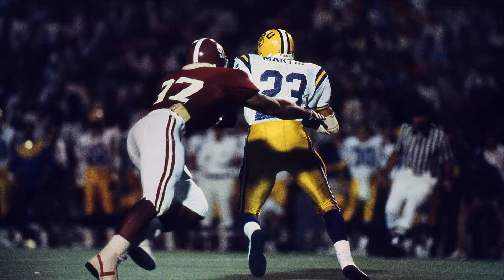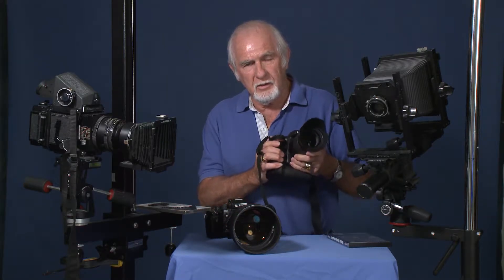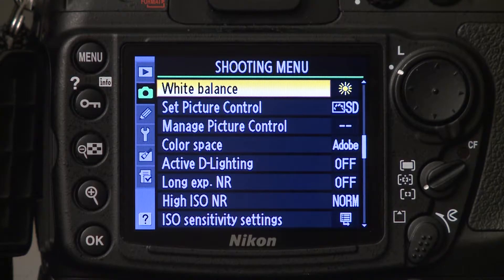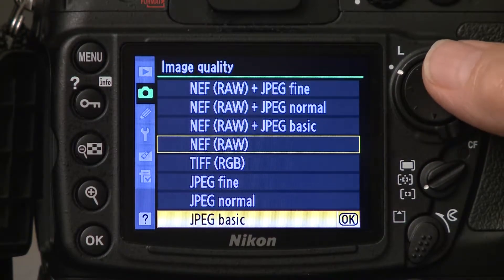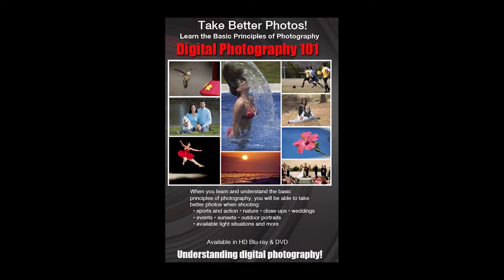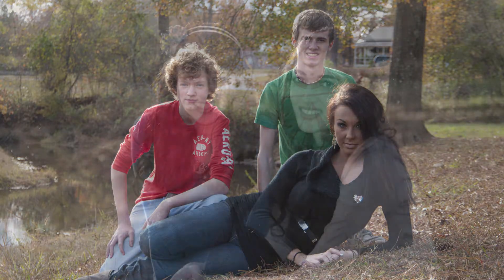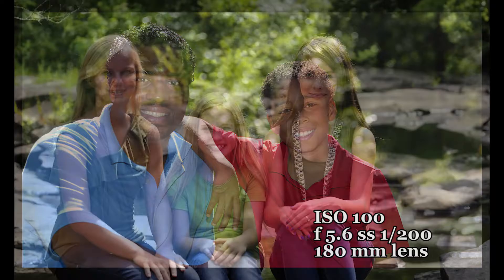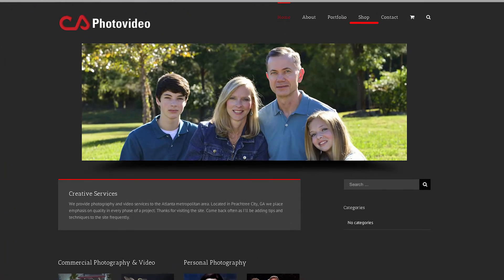Digital Camera Menus by Charles W. Plant - Photo tip 20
DeSetup Menus for digital cameras for photos. Important menu settings for shooting digital cameras as instructed by professional photographer Charles W. Plant a photographer with over 40 years experience... Introduction to his HD video Presentation Digital Photography 101 that explains the basic principles of photography which are : exposure, depth-of-field, and composition. Setup your digital camera with the right ISO, white balance, and quality setting